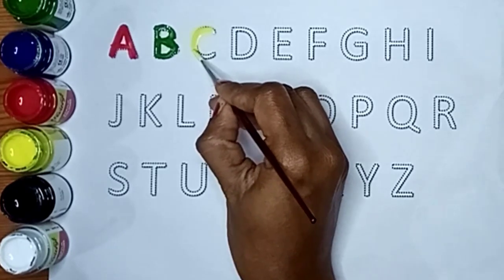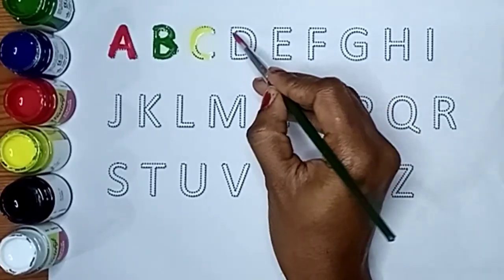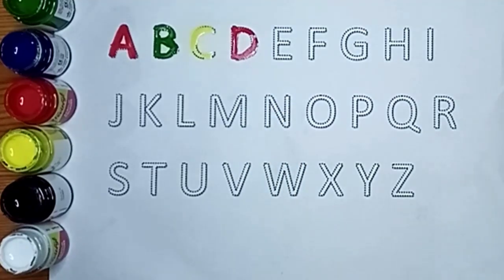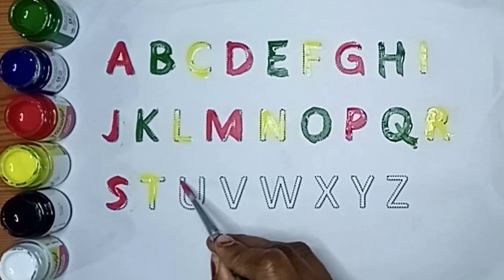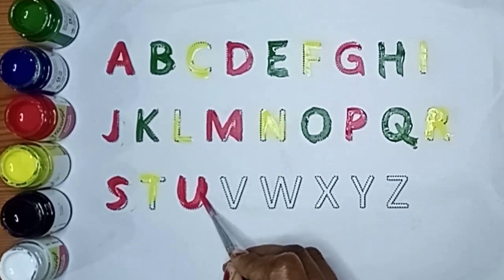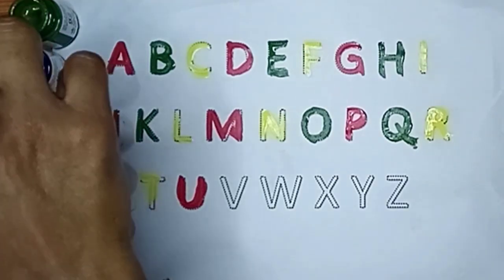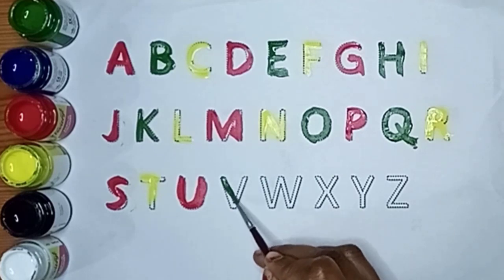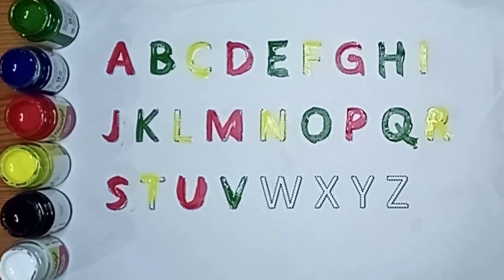a for apple b for ball, abcd | abc song nursery rhymes | abc song phonics, a. b. c. d., abcd rhymes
a for apple b for ball, abc song, abcd rhymes, colours,abcd learning for toddlers, alphabets
Josh Kids Telugu is made for kids. It is an education channel our motto is kids gain knowledge with fun.